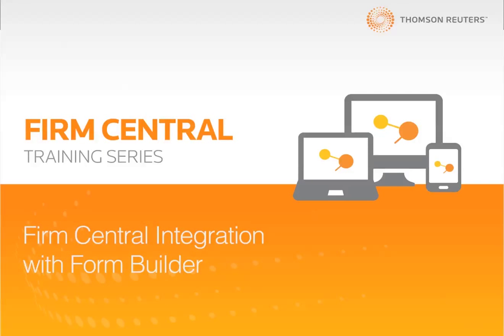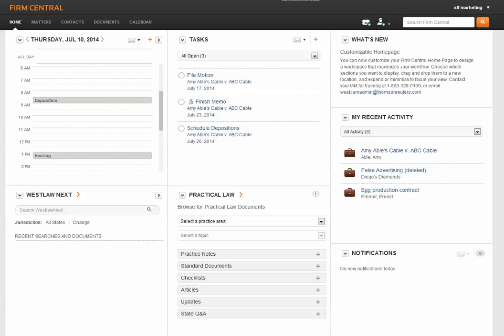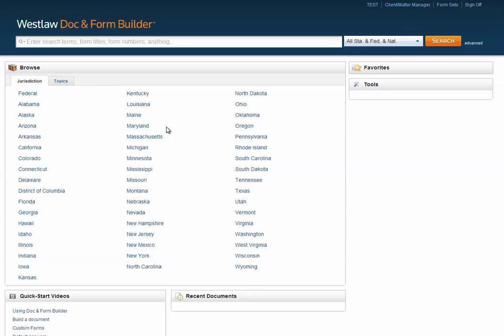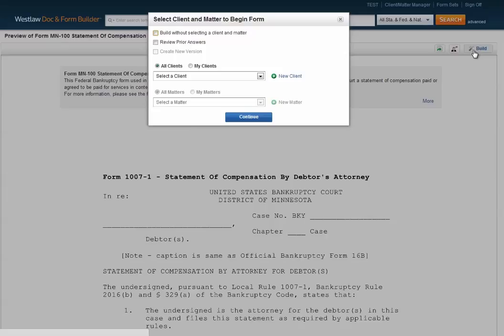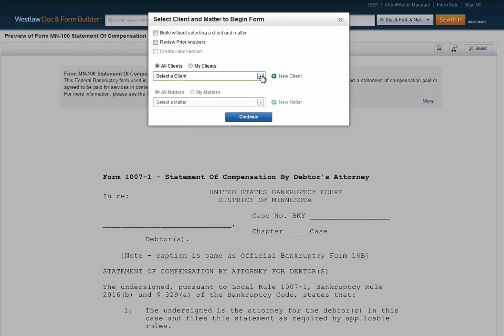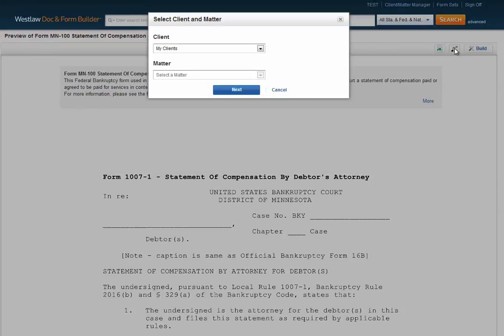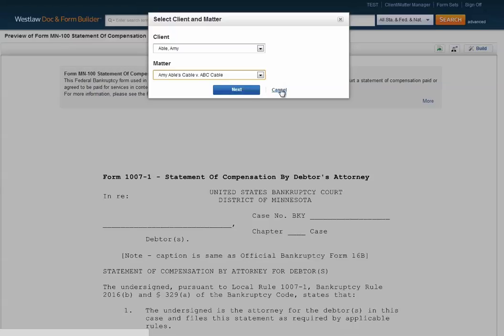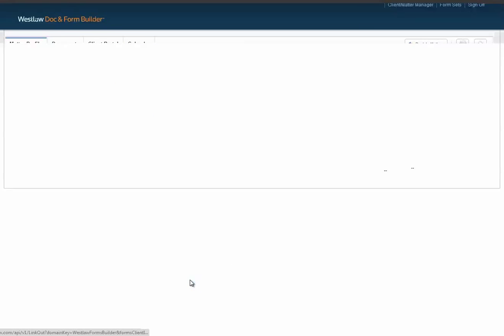Using the Westlaw Form Builder with Firm Central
How to use the Westlaw Form Builder integration with Firm Central to create a new form, share forms via the client portal, and edit existing forms.

Firm Central is a cloud based practice management and document storage solution from Thomson Reuters.